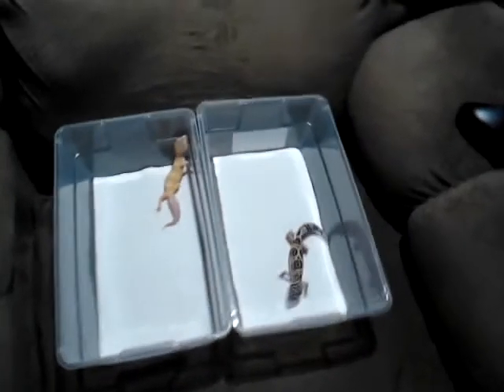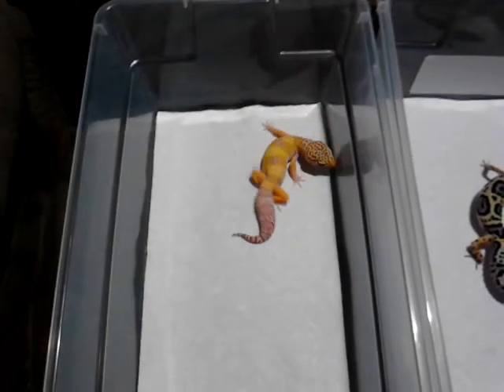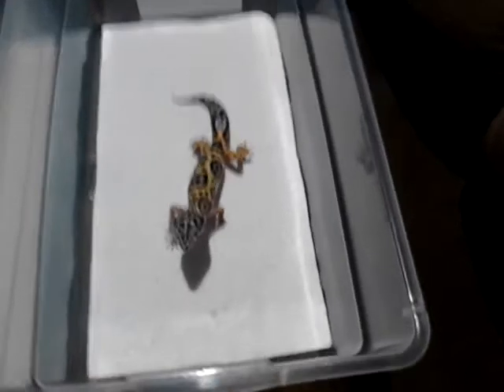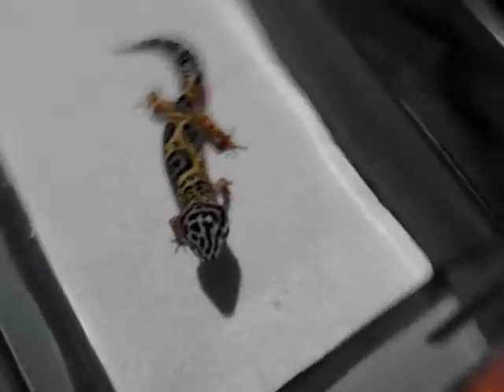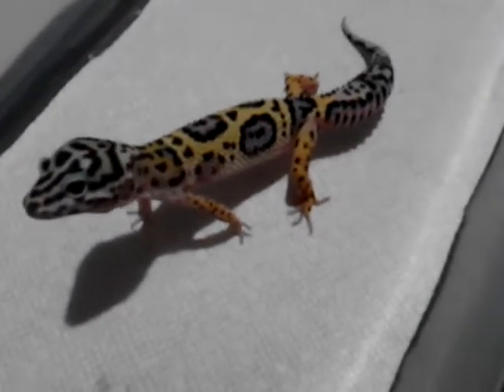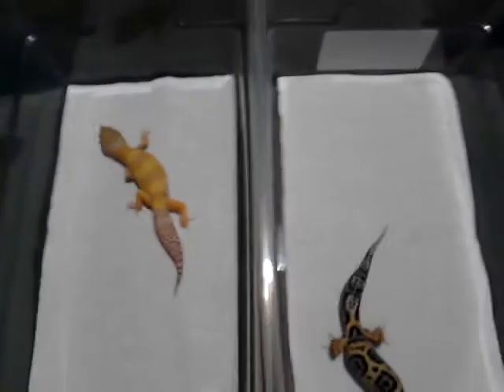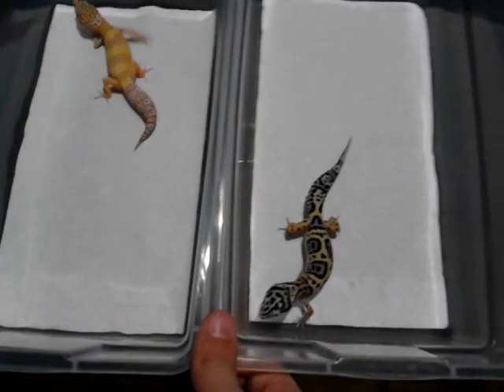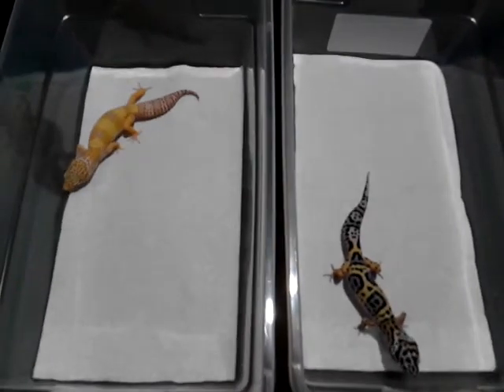Leopard gecko hold back of 2015